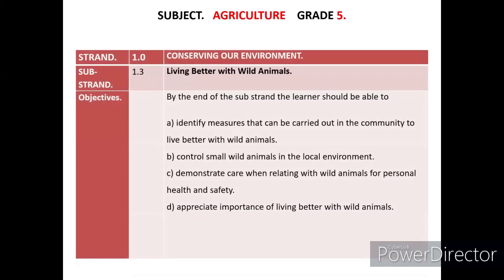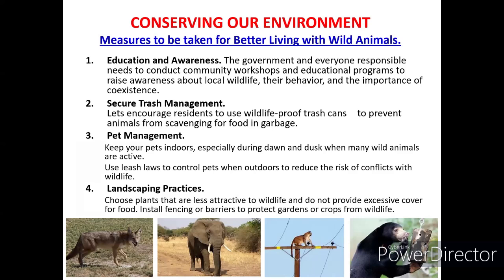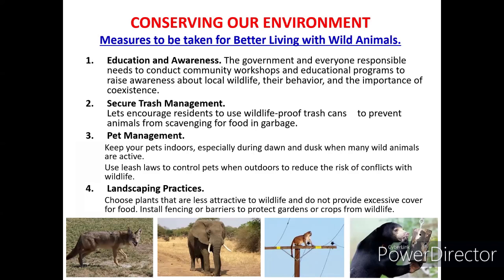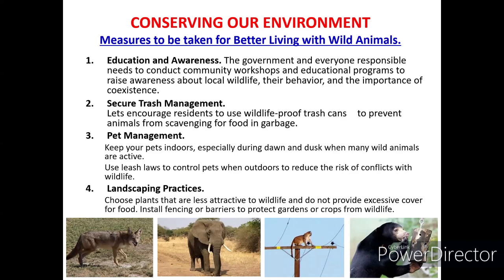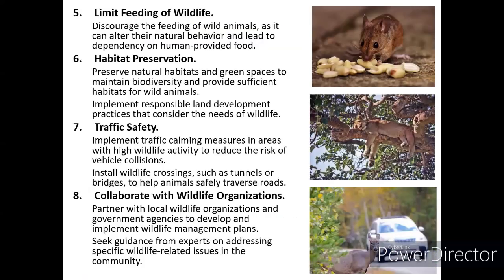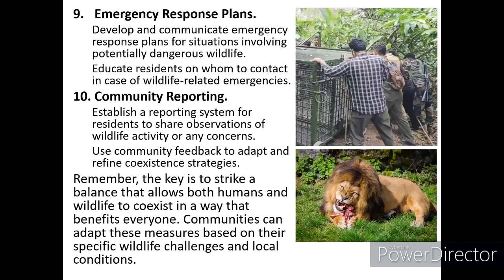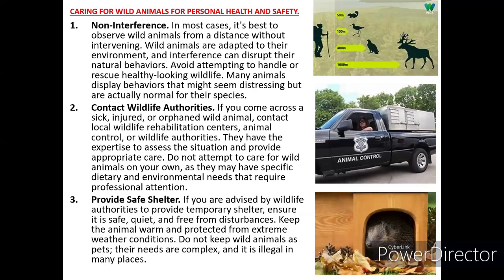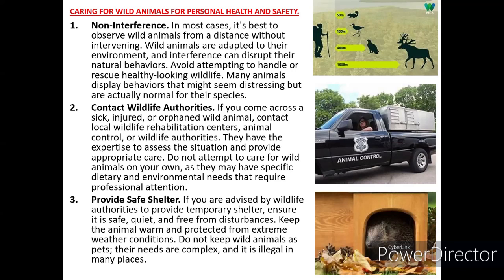Grade 5 Agric_ Living Better with Wild Animals